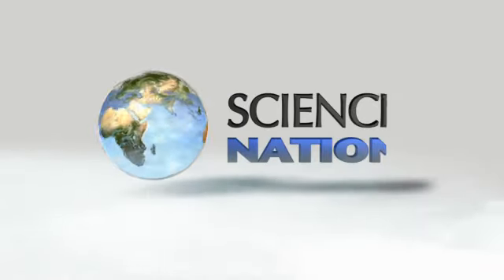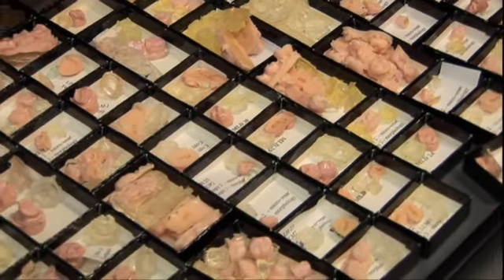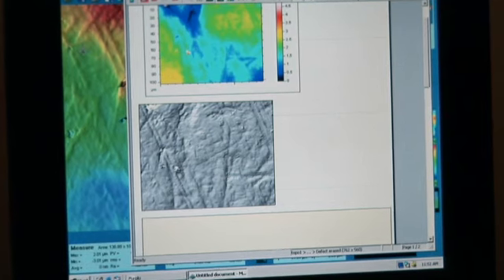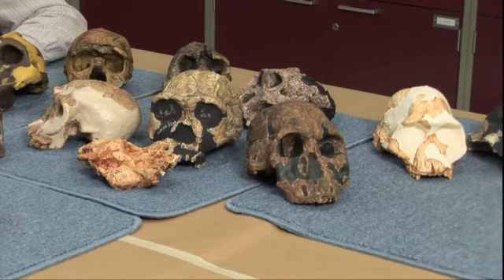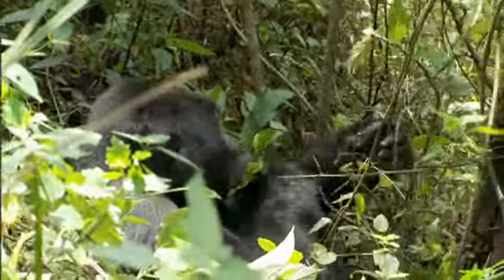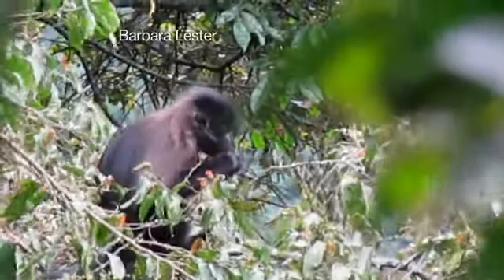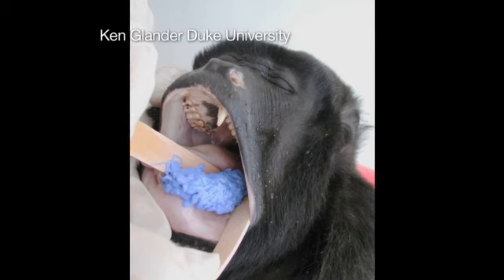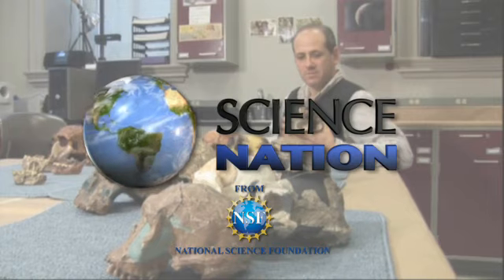Mastering Science: If These Teeth Could Talk!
With funding from the National Science Foundation, Peter Ungar is revealing more details about the lives of our human ancestors, and he's doing it through dentistry - sort of! The University of Arkansas anthropologist uses high tech dental scans to find out more about the diets of hominids, a technique that sometimes leads to new and very different conclusions. While anthropologists traditionally determine the diets of our ancestors by examining the size and shape of teeth and jaws, Ungar's powerful microscopes paint a more detailed picture by looking at wear patterns on teeth. And, sometimes what the teeth and jaws are built for is not always the preferred diet. A present day analogy is gorillas. Their teeth and jaws are built to eat hard, crunchy leaves and sticks. But when it is available, gorillas always prefer soft, tastier fruits, which they eat much of the time. Yet when fruit is scarce, their teeth and jaws are still tough enough to eat those leaves and sticks, so their anatomy, just like that of our ancestors, is built for kind of a "worst case scenario" when it comes to food availability. Ungar, who has also helped develop some of his specialized equipment, has now amassed hundreds of dental casts created from remains found in Africa, Australia, Asia, and Sumatra.